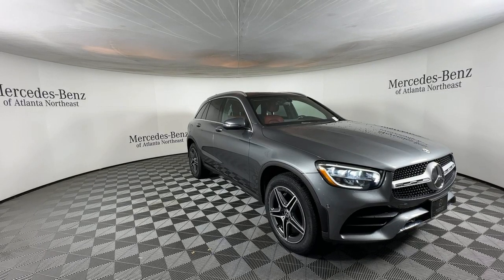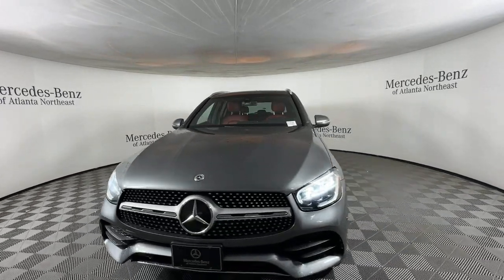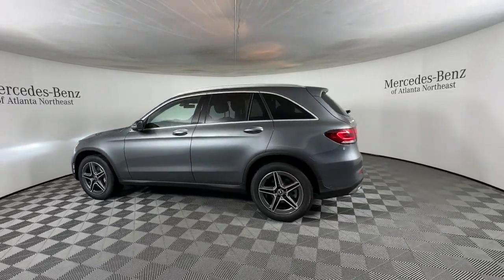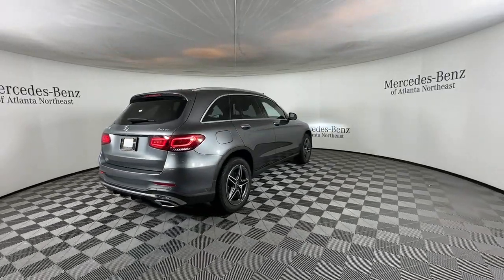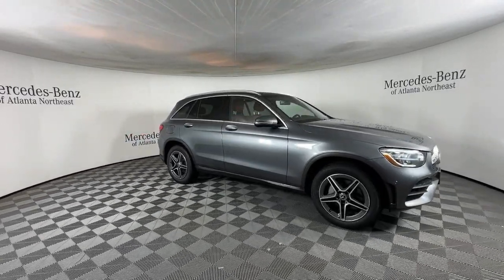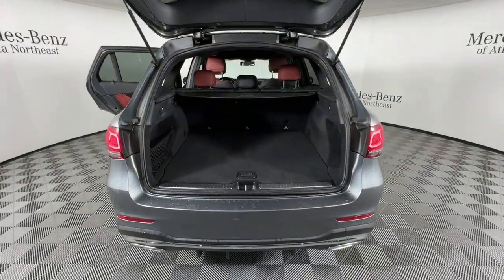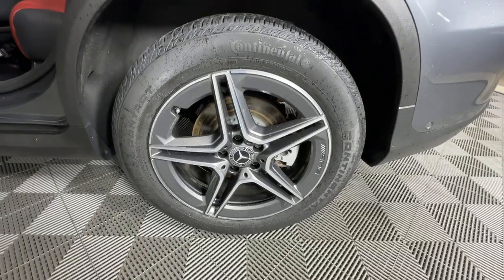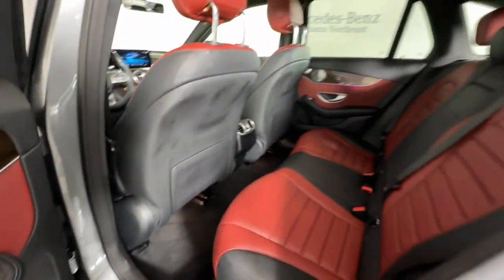2021 Mercedes-Benz GLC Duluth, Lawrenceville, Cumming, Johns Creek, Atlanta, GA 23994P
Selenite Gray Metallic Used 2021 Mercedes-Benz GLC GLC 300 available in Duluth, Georgia at  Mercedes-Benz of Atlanta Northeast. Servicing the Lawrenceville, Cumming, Johns Creek, Atlanta, GA area.

Recent Arrival! Certified. Clean CARFAX. CARFAX One-Owner.brbr2021 Selenite Gray Metallic Mercedes-Benz GLC GLC 300 21/28 City/Highway MPG 9-Speed Automatic 10.25 Center Touchscreen Display 4-Way Lumbar Support 64-Color Ambient Lighting AMG Line AMG Line Body Styling AMG Line Exterior AMG Line Floor Mats Blind Spot Assist Burmester Surround Sound System Heated Front Bucket Seats Illuminated Door Sills Panorama Sunroof Power Front Seat w/Driver Memory Premium Package Radio: MBUX Multimedia System SiriusXM Satellite Radio USB-C Adapter Cable (DISC) Wheels: 8J x 19 ET 38 5-Spoke.brbrMercedes-Benz Certified Pre-Owned Details:brbr * Includes Trip Interruption Reimbursement and 7 days/500 miles Exchange Privilegebr * Limited Warranty: 12 Month/Unlimited Mile beginning after new car warranty expires or from certified purchase datebr * Transferable Warrantybr * Roadside Assistancebr * Warranty Deductible: $0br * 165+ Point Inspectionbr * Vehicle HistorybrbrbrMercedes-Benz of Atlanta Northeast 1705 Boggs Rd Duluth Georgia 30096 .